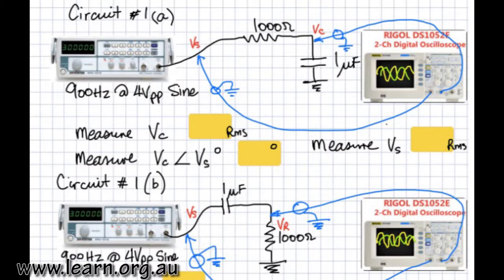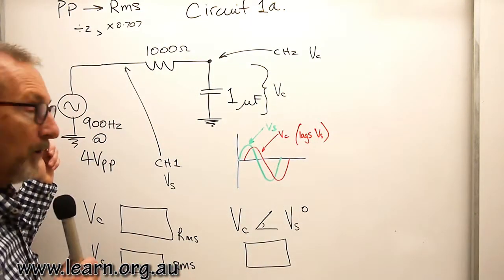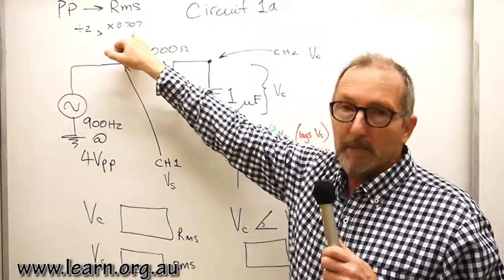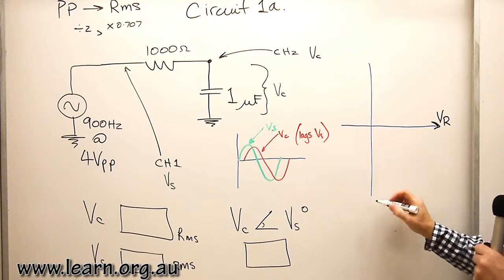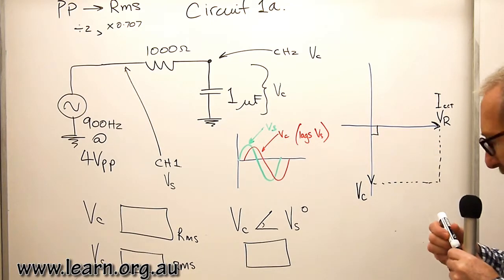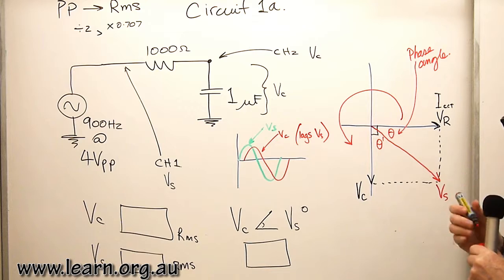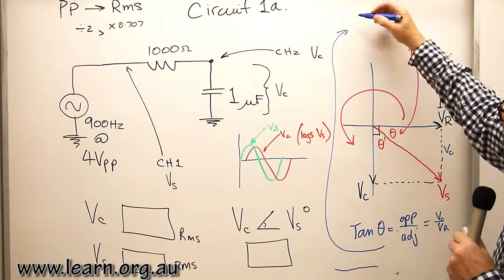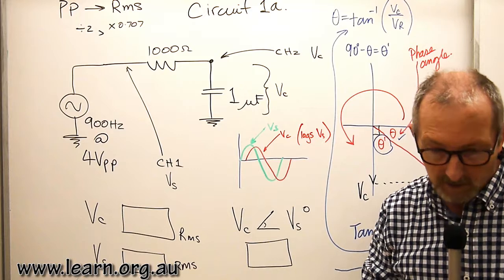AC RC series phase angle PART 1 OF 4 UEENEEH114A TAFE NSW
UEENEEH114A  UEENEEH169A AC RC Circuit and phasor diagram shown in step by step by a TAFE Teacher.
There are at least 3 parts to this video.